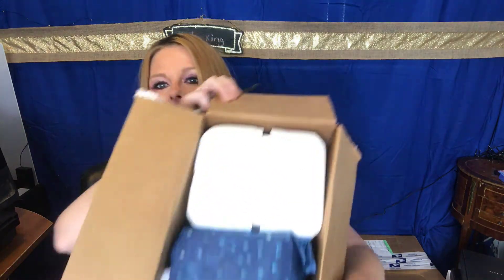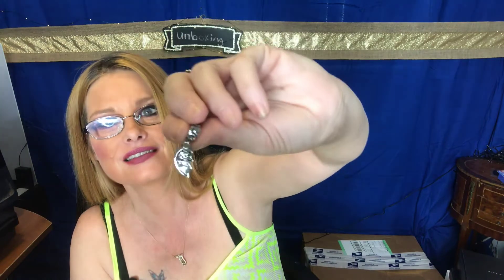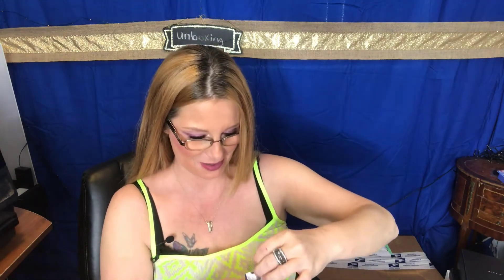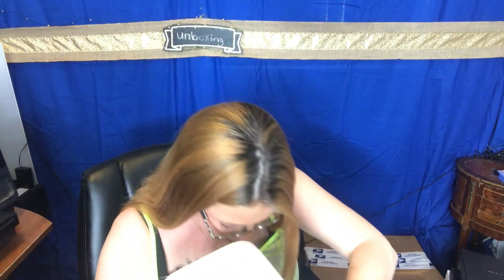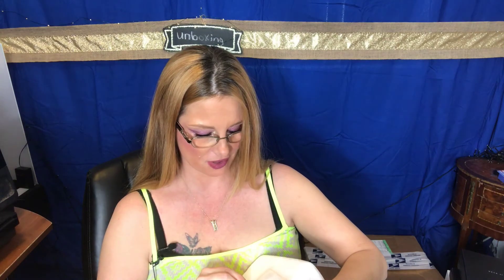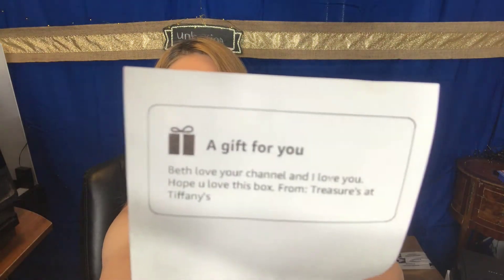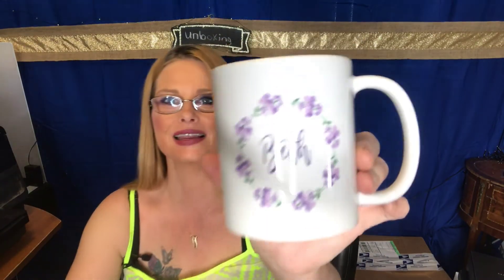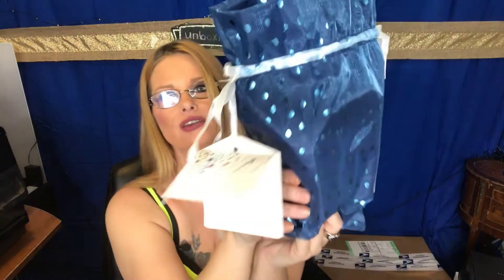SwapBox Treasure at Tiffany’s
Exchange Box with Tiffany & Beth